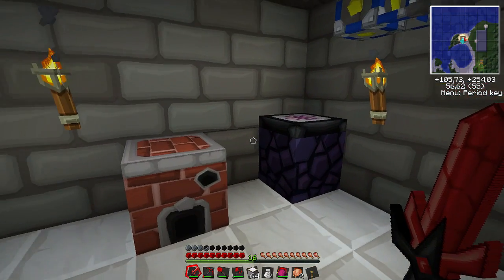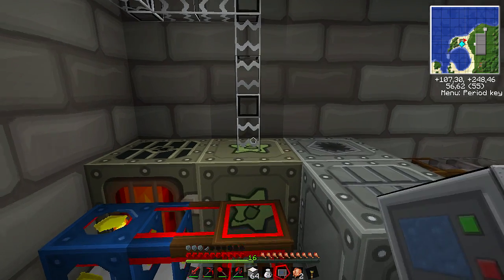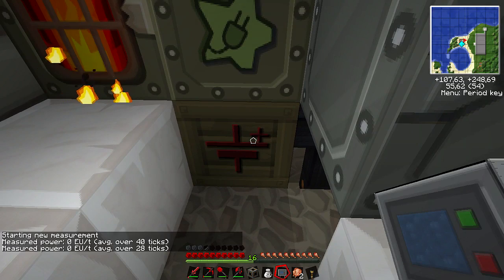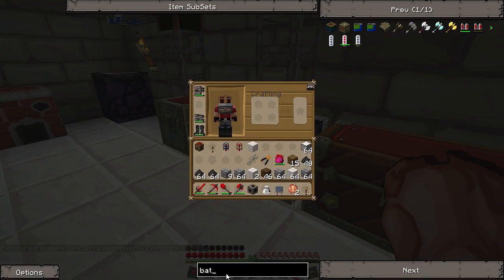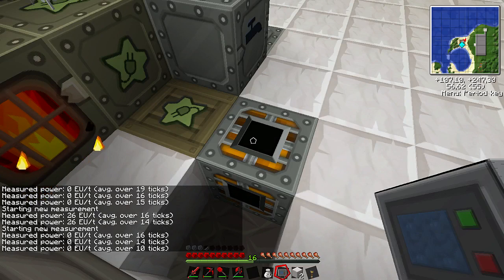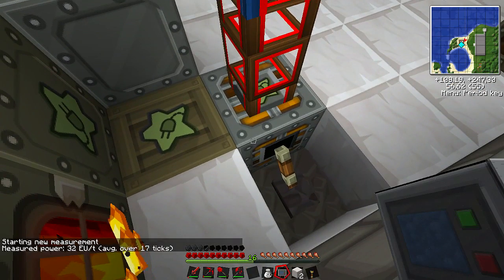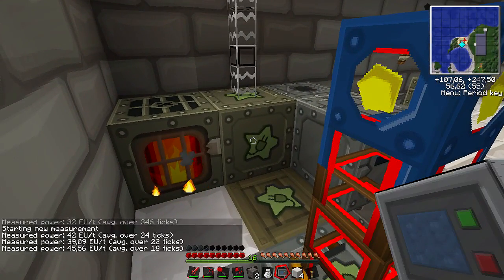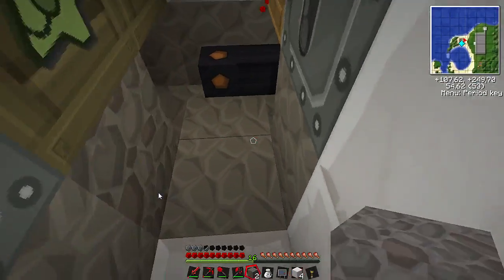Let's Play Tekkit Ep.23 - Power Management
Hello everyone! This is my let's play series. Starting from scratch, no item spawning. If you want to play along, the world seed is: 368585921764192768